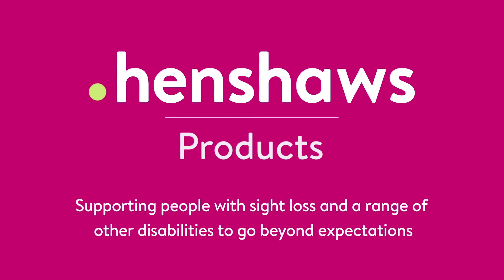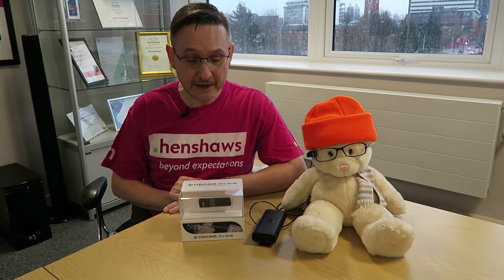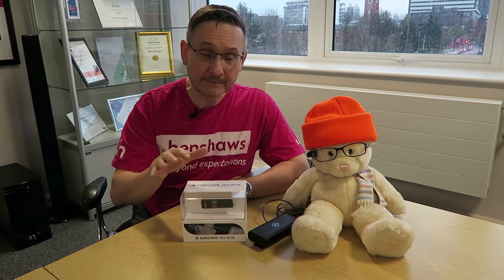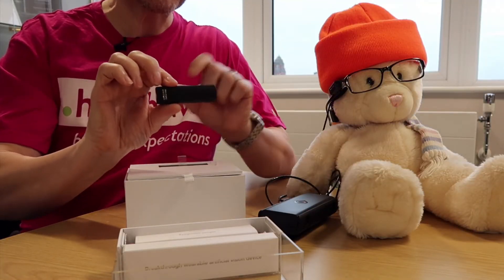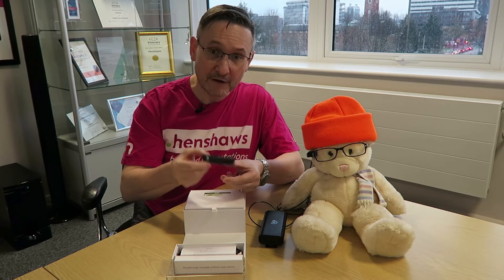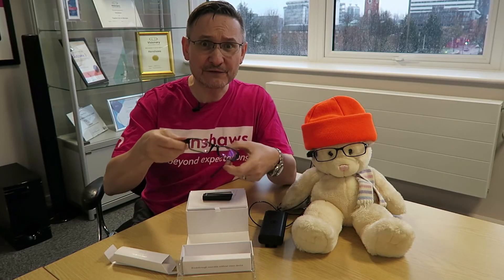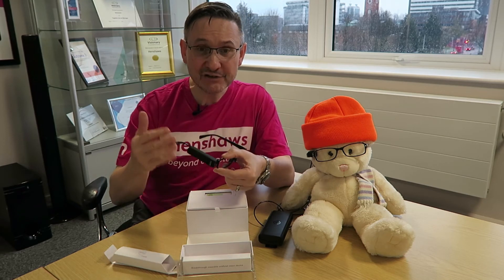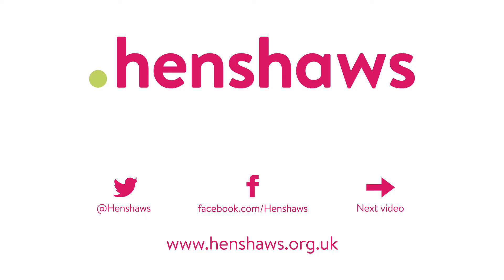OrCam 2.0 - the (kind of) unboxing!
We love technology at Henshaws and the OrCam is a real life changer for people with a visual impairment! The newly released OrCam 2.0 is wireless and even lighter than any version before it - Mark unboxes it and runs us through its features.

However, we have a commercial relationship with them, through which we receive a percentage of sales that are prompted by our content. We believe this product is of value to our service users.